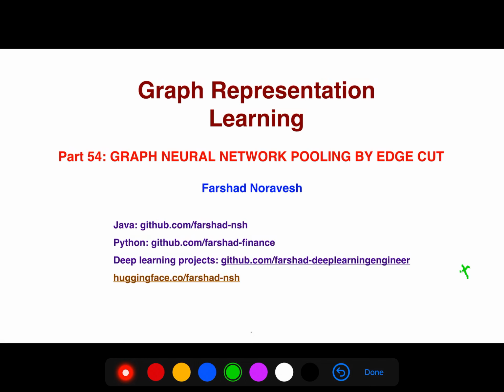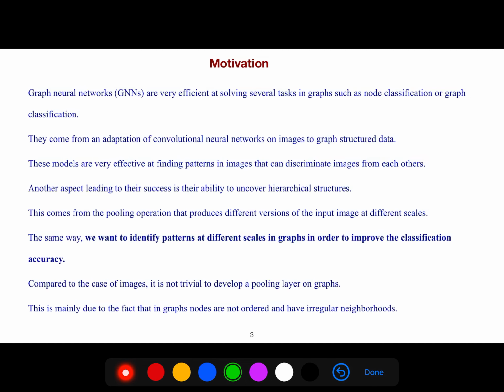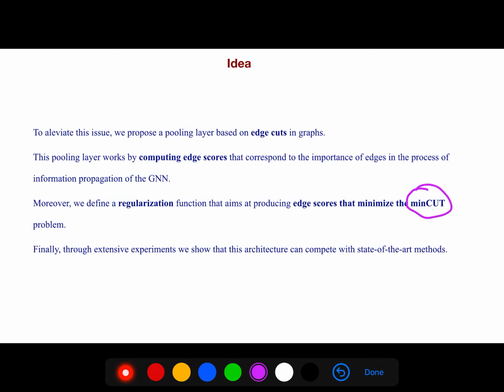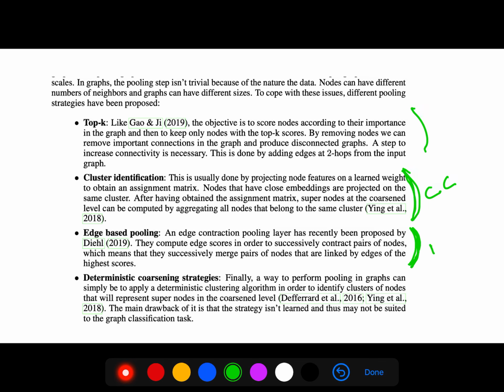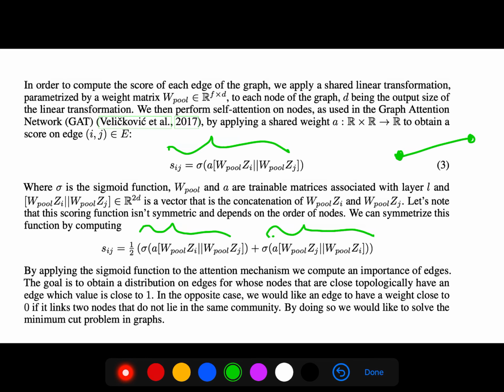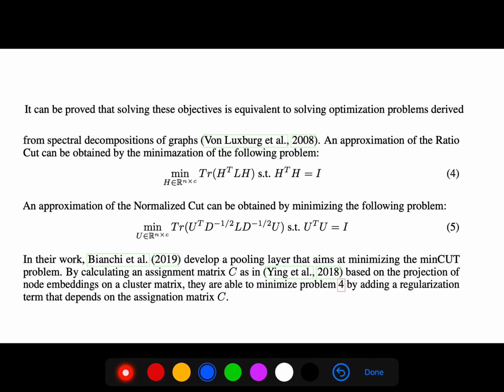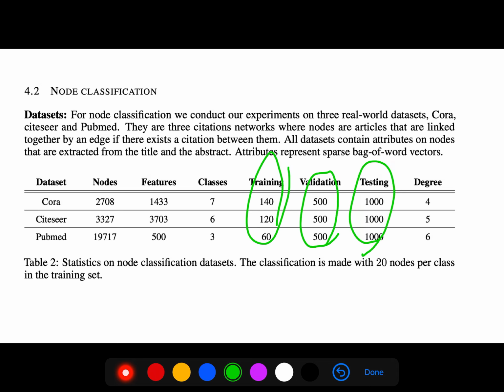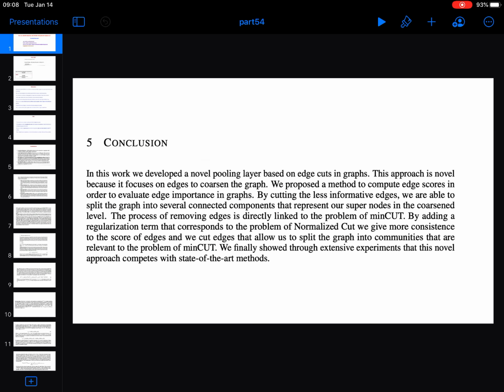Part 54: graph neural network pooling by edge cut